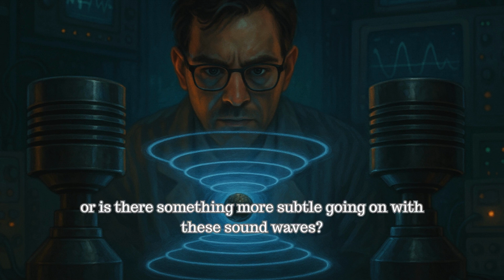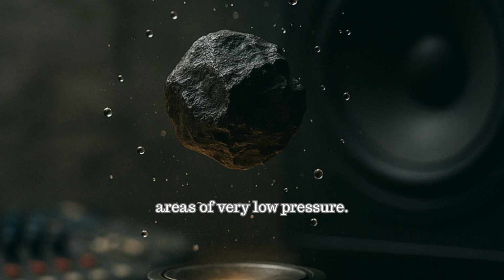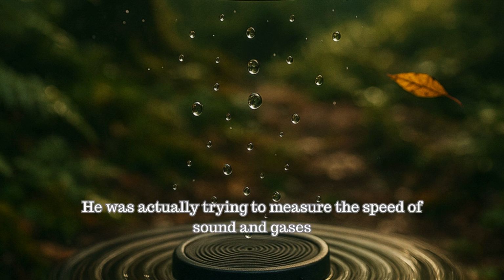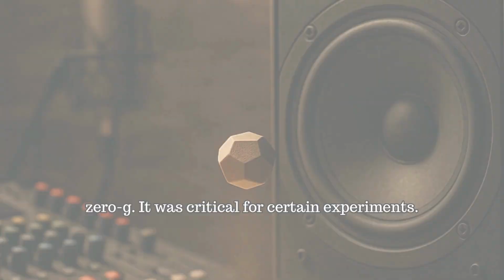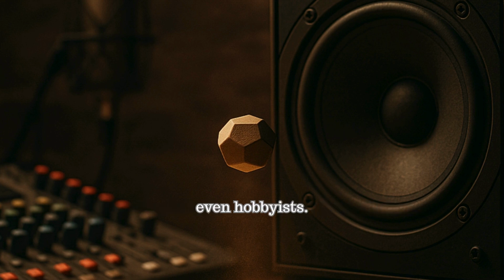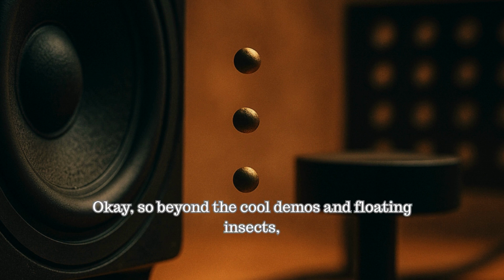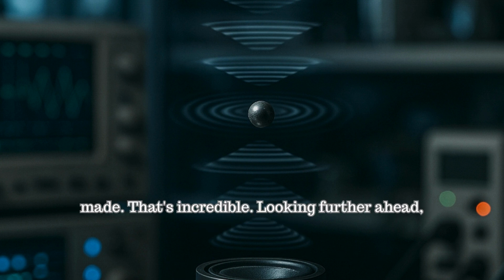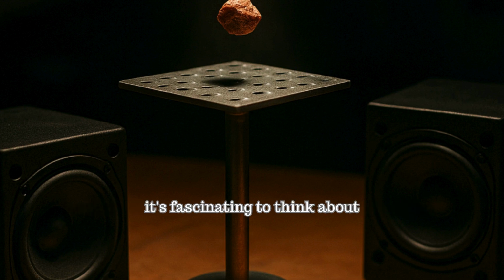The Magic of Acoustic Levitation: Moving Objects with Sound 🎶✨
Today we explore a mind-blowing scientific technique: Acoustic Levitation, the ability to suspend objects in the air using only sound. 🎶✨

Powerful sound waves, often in the form of ultrasound, create standing waves with low-pressure zones (called nodes) where small objects can float, defying gravity.

🎯 Why is it possible?
At the nodes, the upward pressure generated by the sound balances the force of gravity, keeping the object suspended without any physical contact.

📈 Advantages:
✅ Contactless manipulation of delicate materials.
✅ Applications in pharmaceuticals, manufacturing, and even space.
✅ Potential for safely handling hazardous substances.

📉 Challenges:
⚠️ Currently works only for very small objects.
⚠️ Requires precise control of frequencies and sound wave patterns.

🛠️ How is it achieved?
Modern systems use arrays of transducers that generate ultrasonic waves, allowing precise control of levitated objects, even in complex environments like microgravity. 🚀

📅 Since when?
The phenomenon was theorized in the 20th century, but practical advances have accelerated in recent decades thanks to technological improvements.

💡 Scientific Value:
Acoustic levitation offers incredible potential for medicine, industry, and futuristic technologies where we manipulate matter… with sound! 🔊🌍

An Acoustic Tractor Beam for Levitating and Manipulating Objects – La Ciencia de la Mula Francis (Naukas)

Why settle for levitating just a drop of water with acoustic waves? – Más Ciencia por México

No Magic Show: Real-World Levitation to Inspire Better Pharmaceuticals – Argonne National Laboratory

Now You Can Levitate Liquids and Insects at Home – University of Bristol (News)